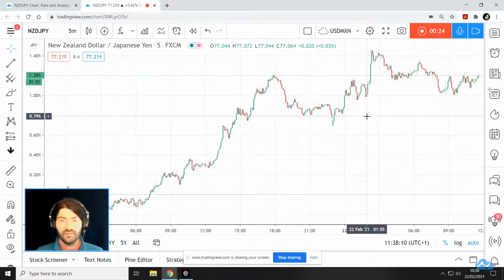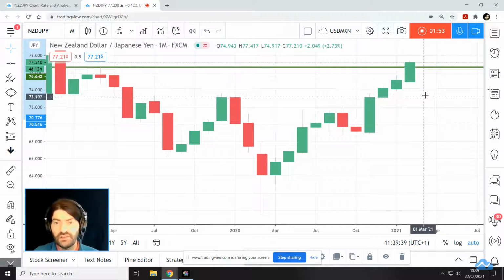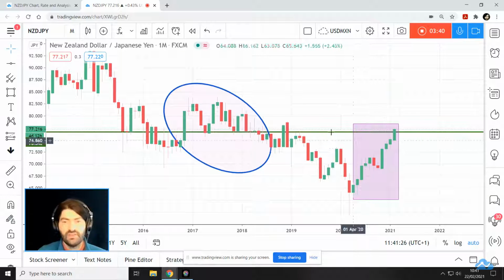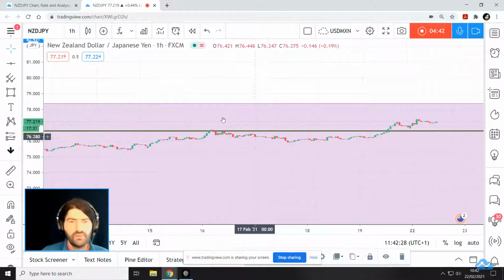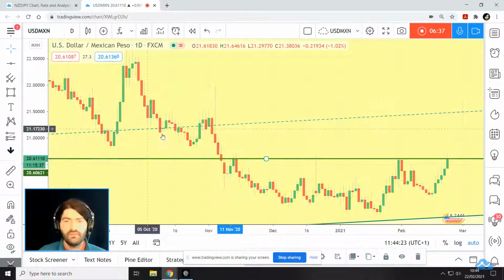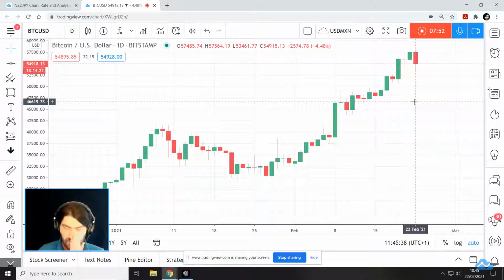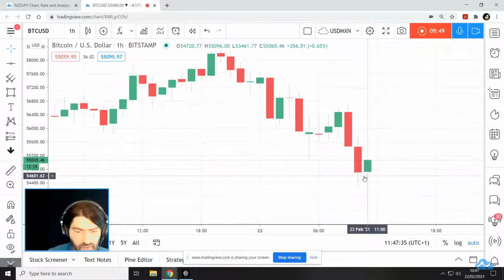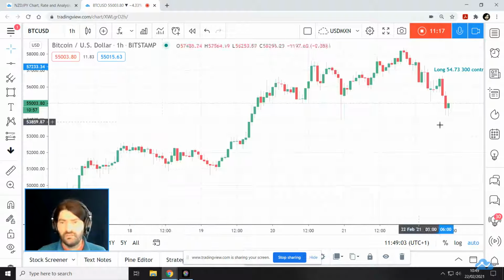NZD JPY, USD MXN, and BTC USD long trades, 22 02 21